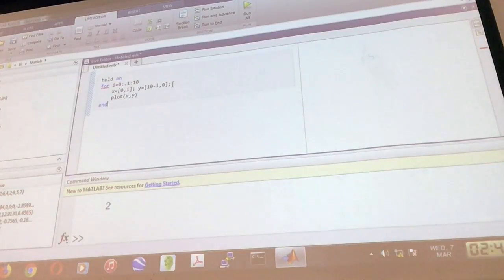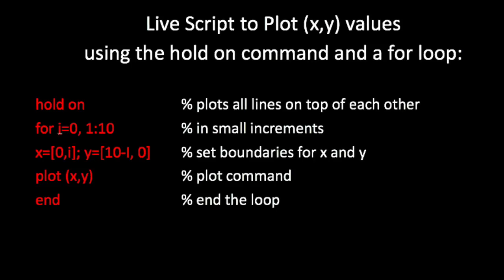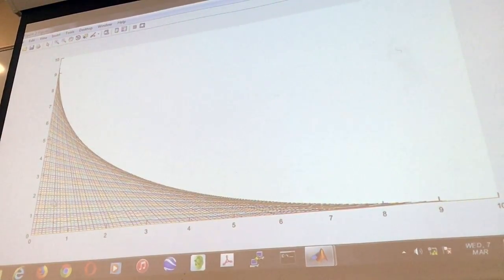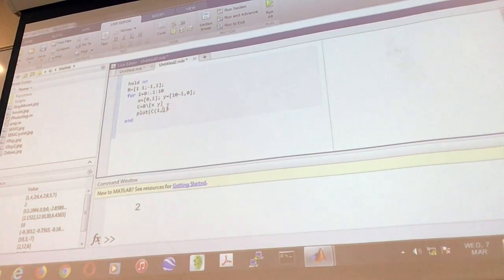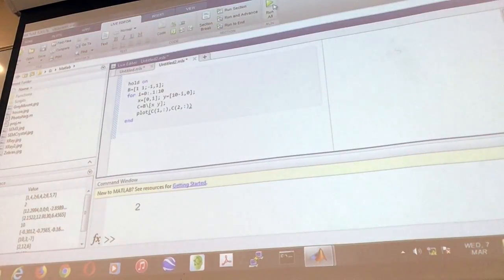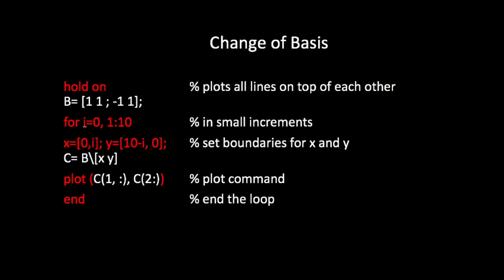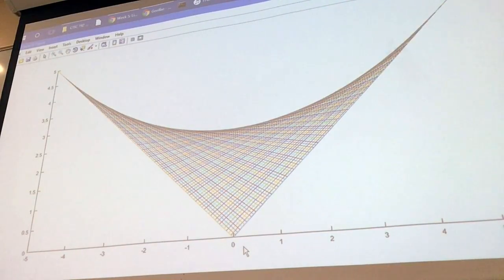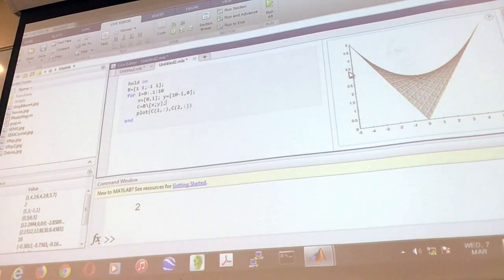MATLAB Workshop 4.2 (video 3 of 3)